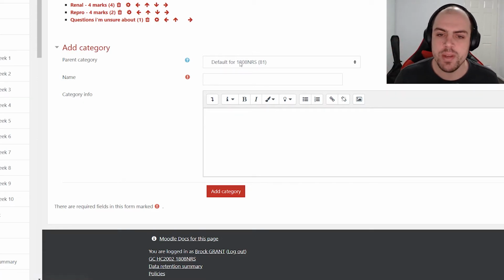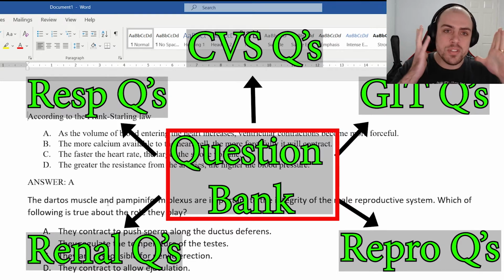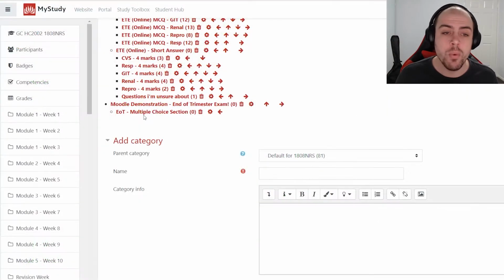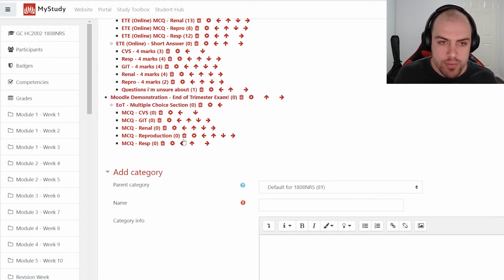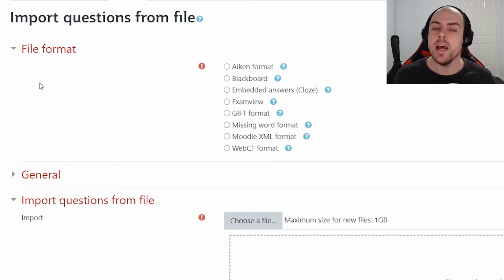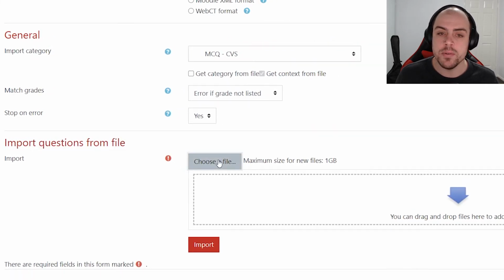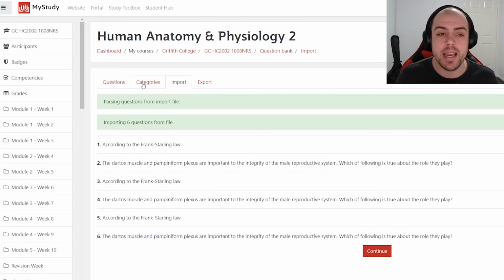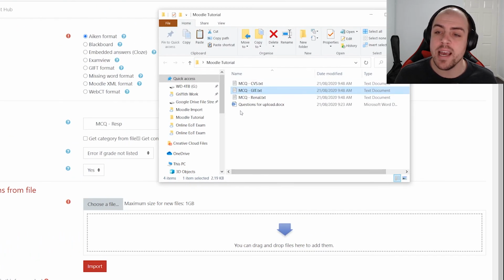Moodle EoT Exam Series: Part 2 - Importing Questions into Moodle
In this video, we explore moodle question banks, and importing our questions into moodle.